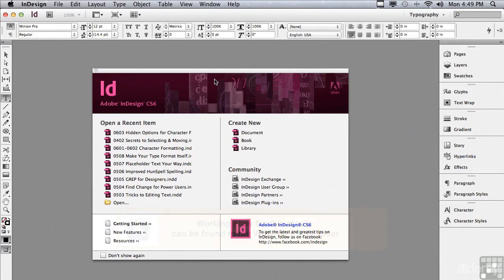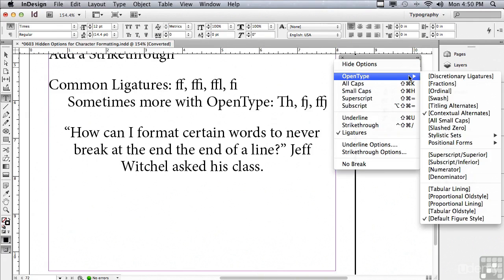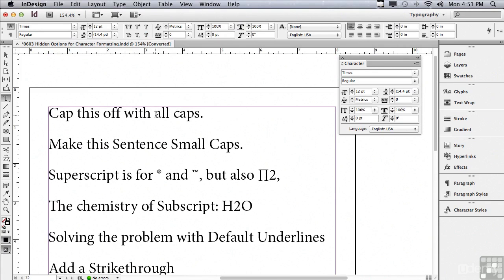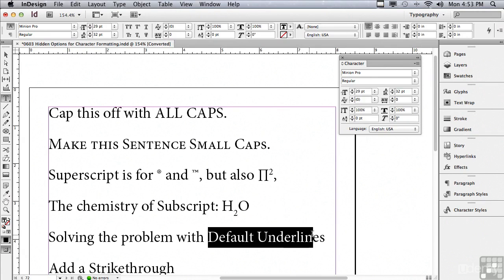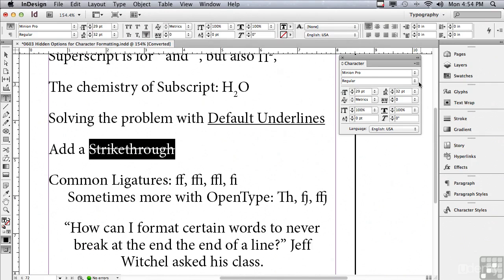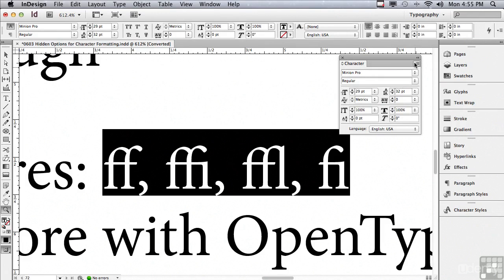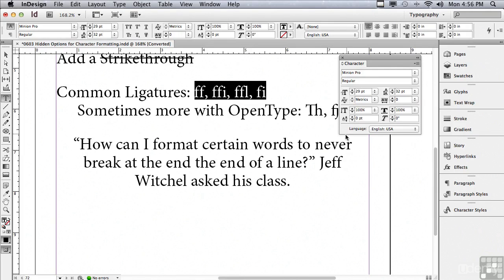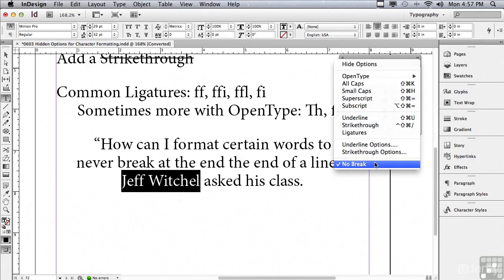Indesign CS6 0603 Hidden Options For Character Formatting